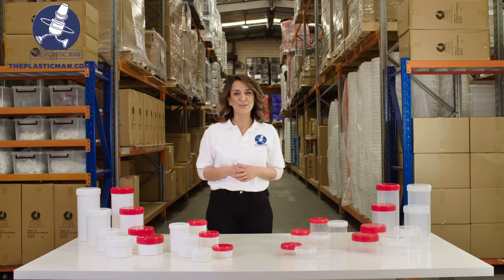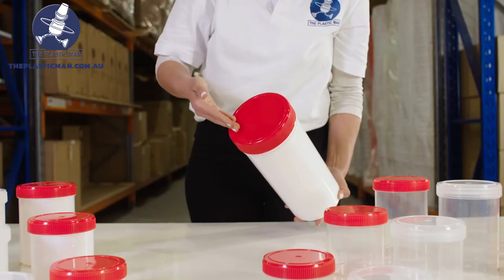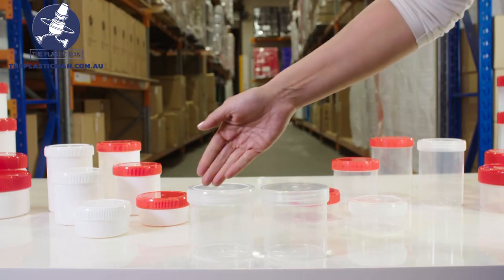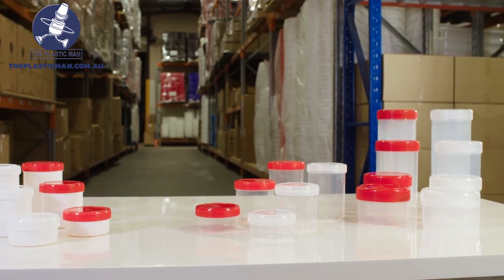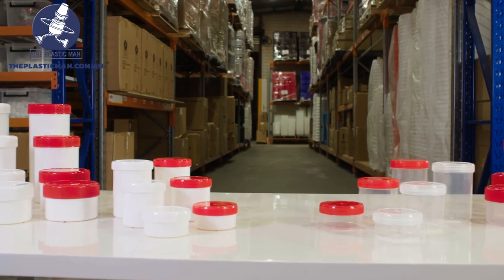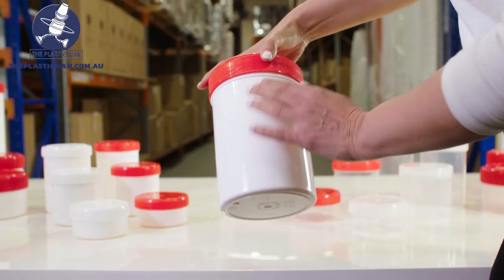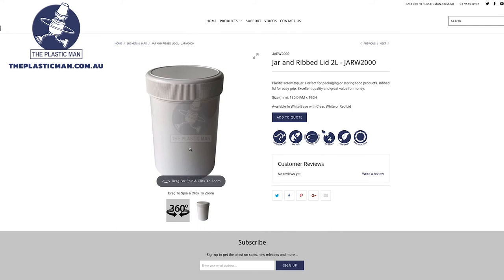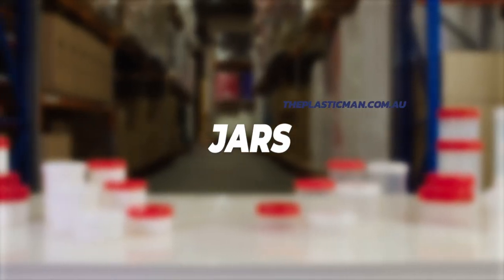Round Screw Top Packaging Jars and Containers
Plastic screw-top jar. Perfect for packaging or storing food products. Ribbed lid for easy grip. Excellent quality and great value for money.